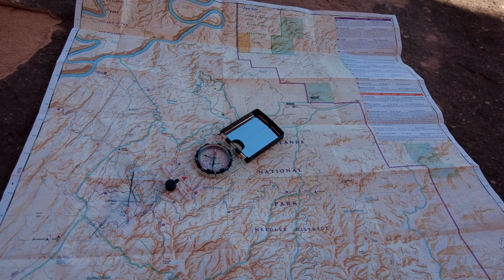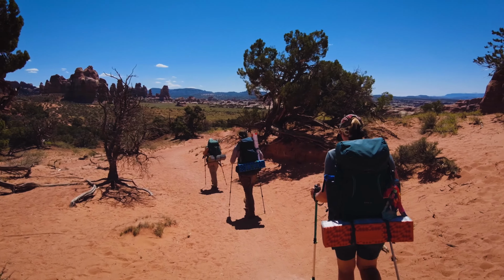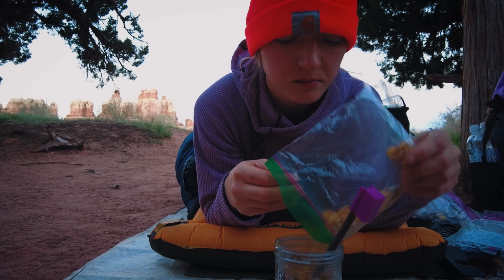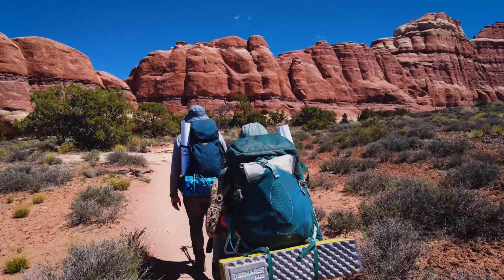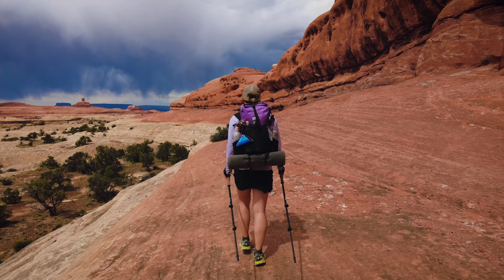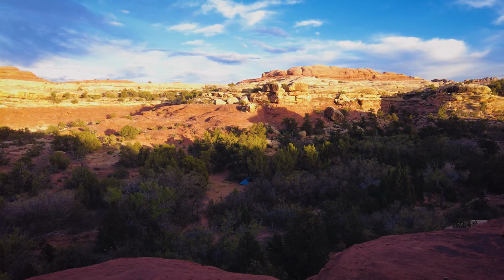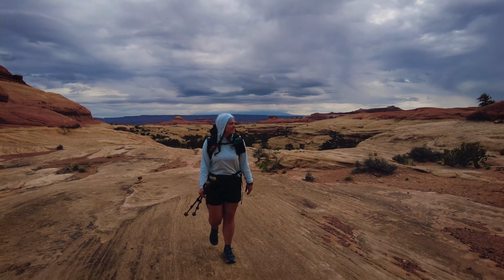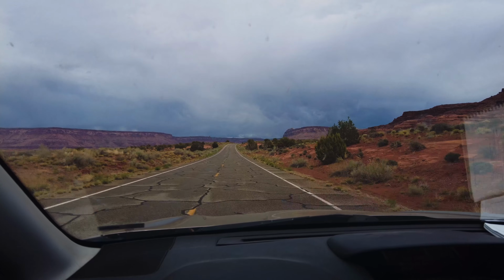Backpacking in Canyonlands National Park: Needles District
I escaped mud season in the mountains to take a backcountry navigation course and go backpacking with a long time friend in Canyonlands National Park. For my course, I was lucky to do the Chesler Par Loop, and for fun, I was lucky to string together several trails in the backcountry of the Needles District. Water in the desert is scarce (read nonexistent on this trip), which made for a challenge, but the beauty of the Needles made it more than worthwhile.